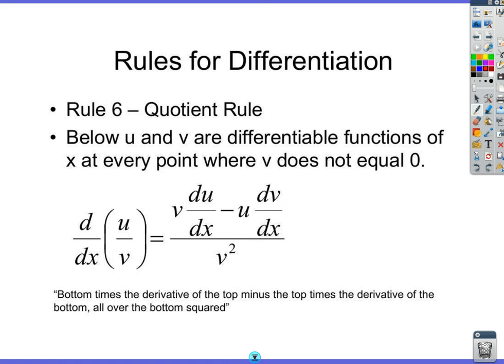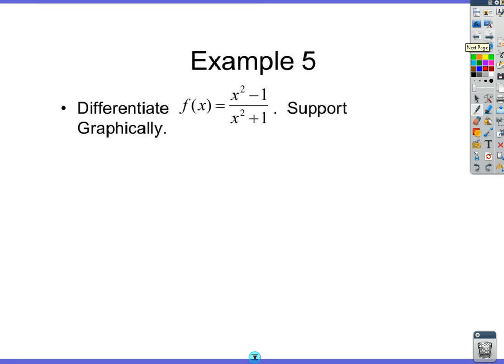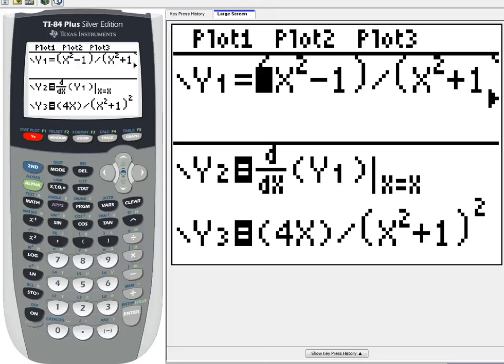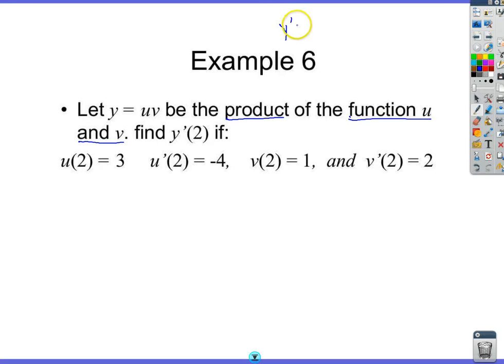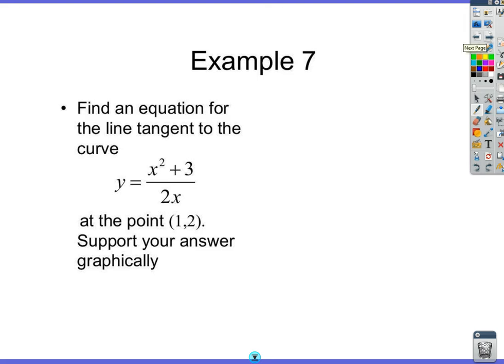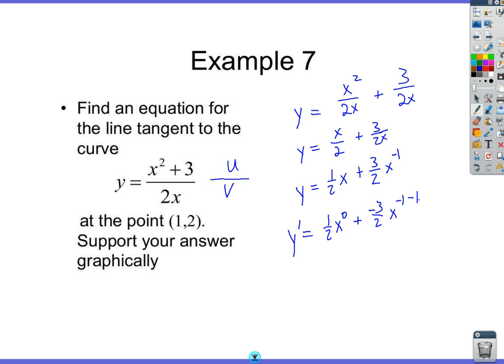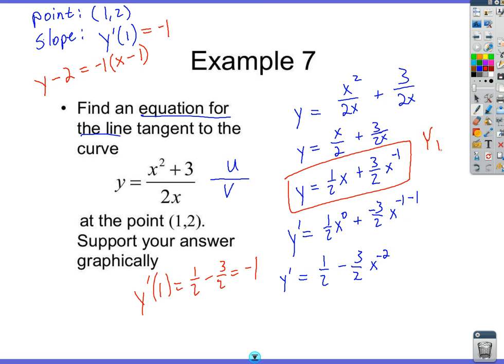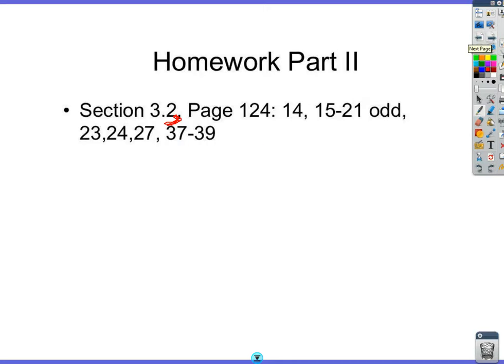Rules of Differentiation Part 2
Calculus Rules of Differentiation